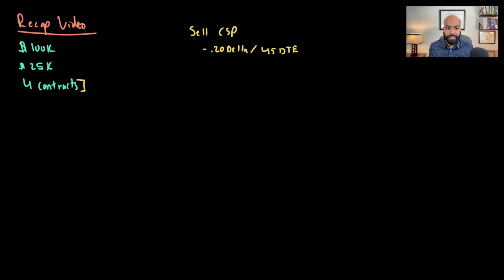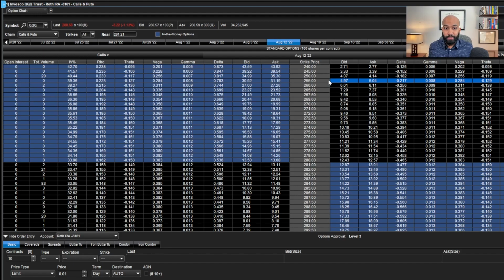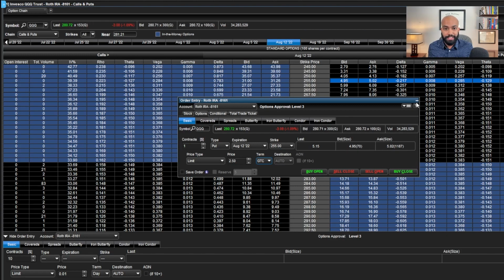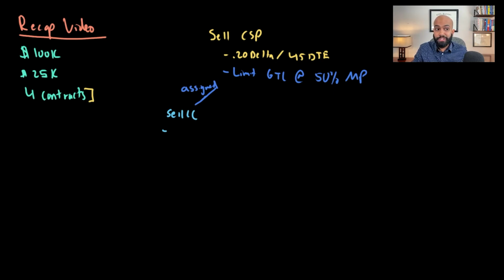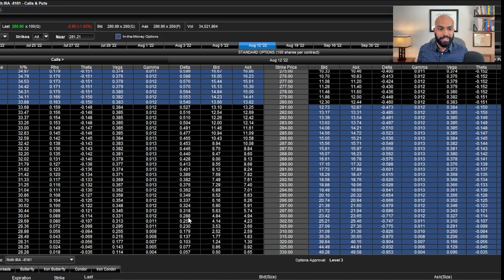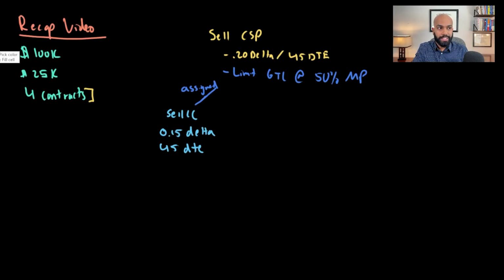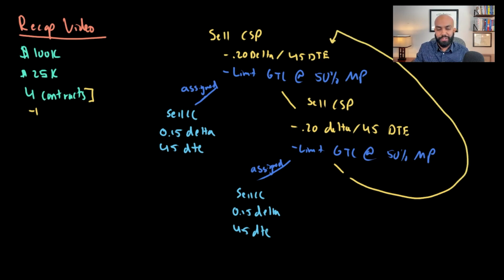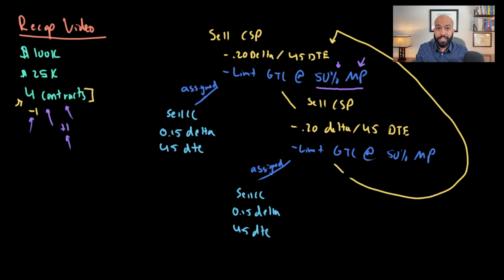Trade Journal & Trading Strategy Recap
Section: Constructing a Trading Plan
In this video, we talk about the trade journal and a recap of trade execution.